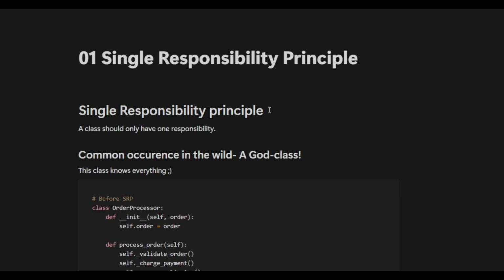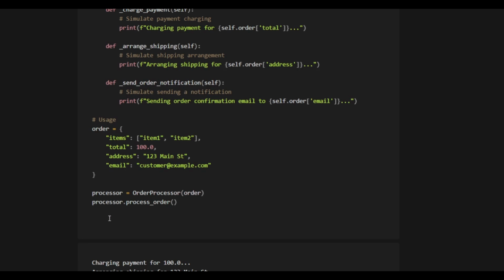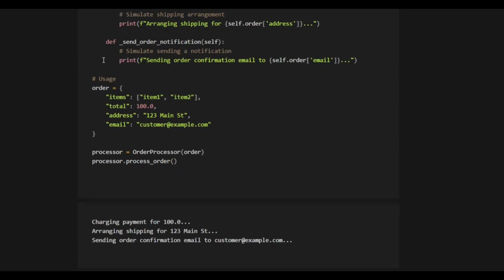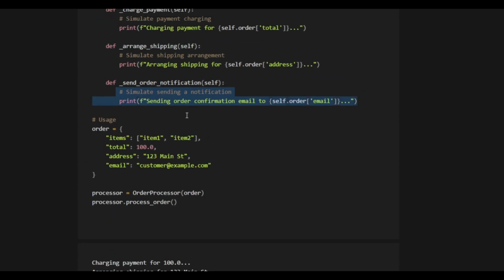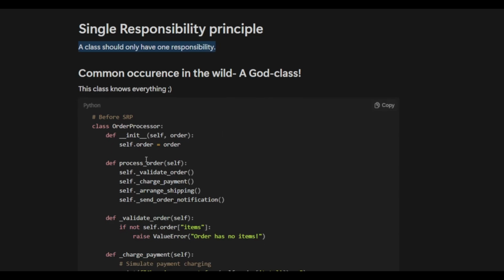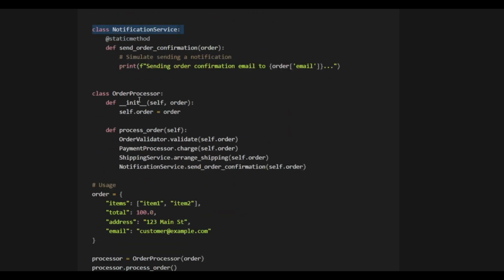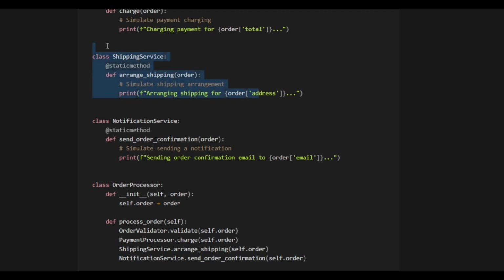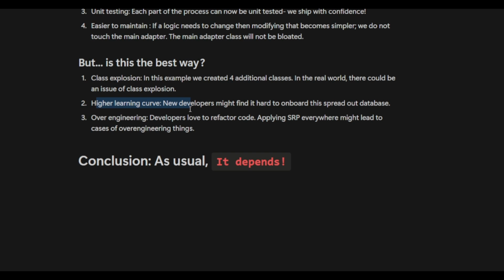01 SOLID S : Single Responsibility Principle with python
In this video, we go through the 'S' of SOLID principles - the single responsibility principle using python. The 5 principles form a base for clean code leading to a maintainable codebase.